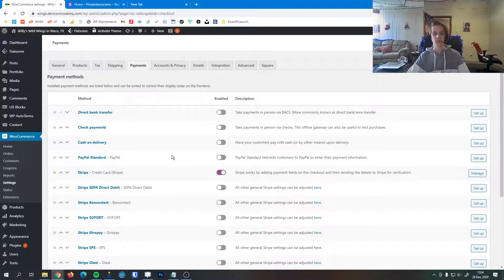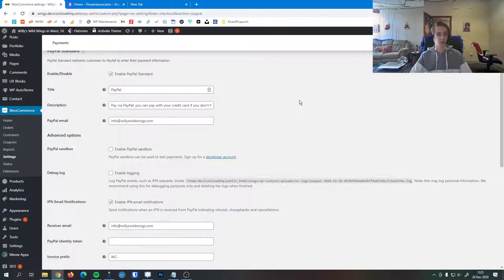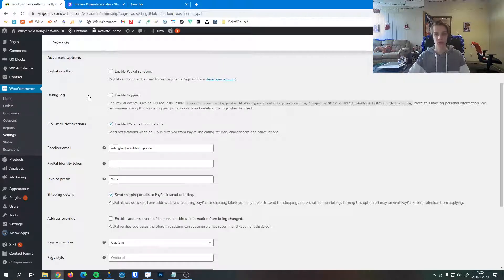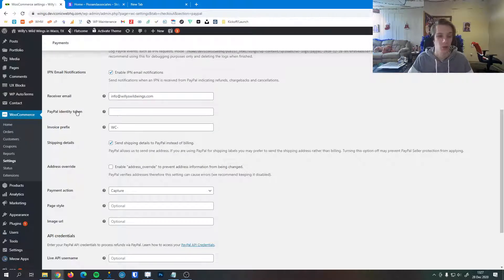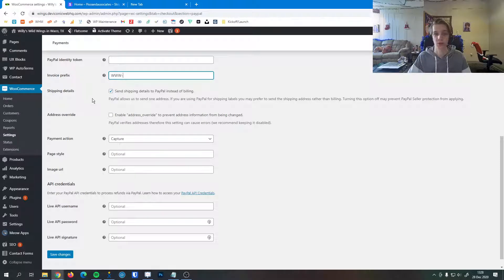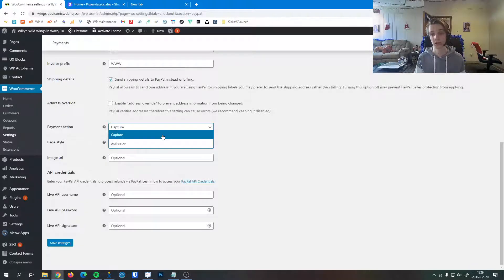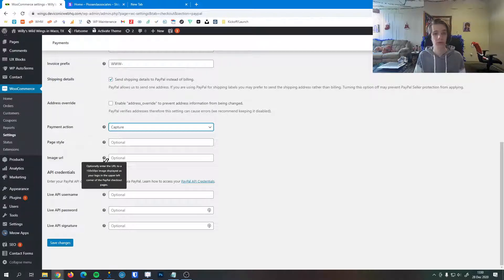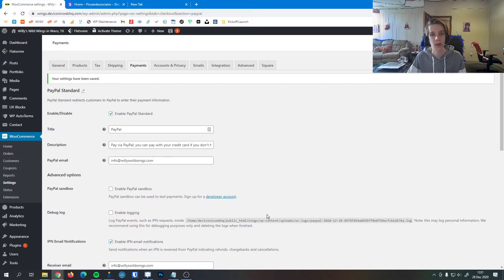How to Setup and Manage PayPal Payment Gateway in WooCommerce for Wordpress and Flatsome